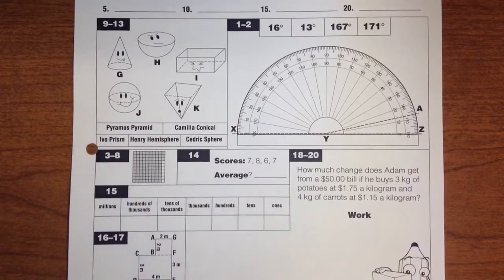Blast 9 (67)